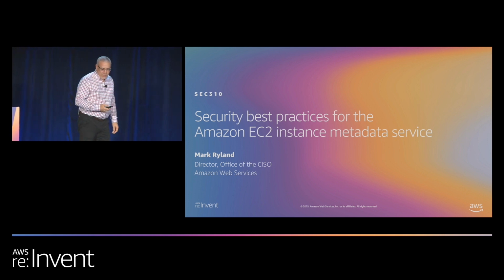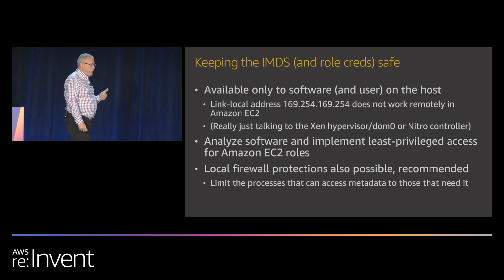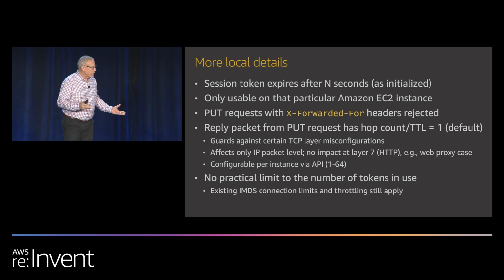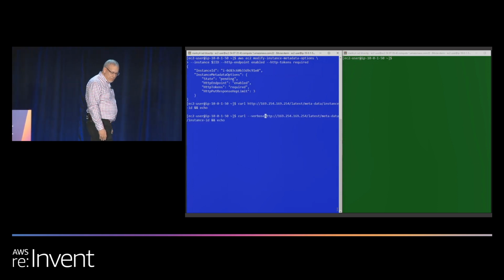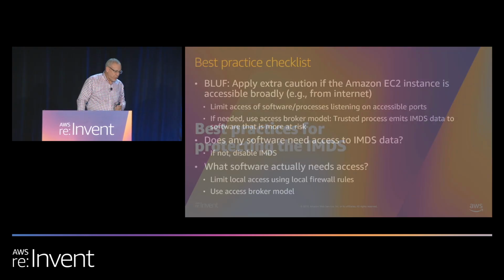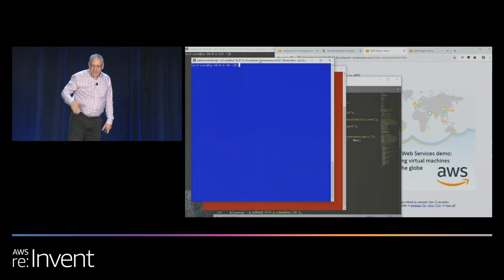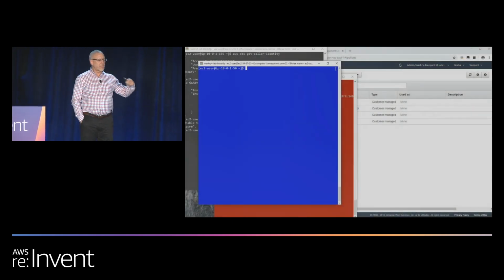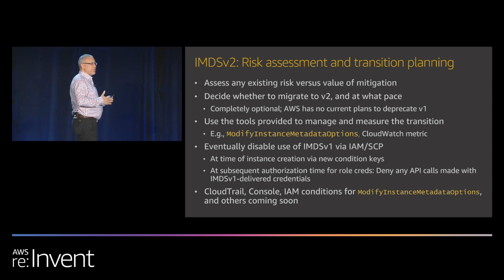AWS re:Invent 2019: Security best practices for the Amazon EC2 instance metadata service (SEC310)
The Amazon EC2 instance metadata service (IMDS) provides a rich set of relevant data to software on that instance. The IMDS ability to perform introspection about the runtime environment, as well as to pass parameters and code through user data, greatly simplifies software development and deployment. At the same time, an instance’s metadata includes private information, such as AWS credentials, that should be limited to the software or humans that need access. In this session, we take a close look at the IMDS and mechanisms for protecting it from unintended access, including new capabilities provided by the recently launched IMDS version.